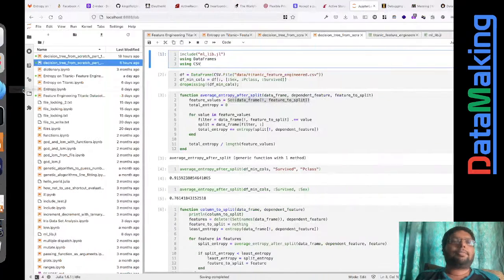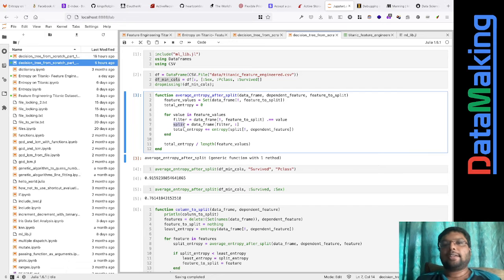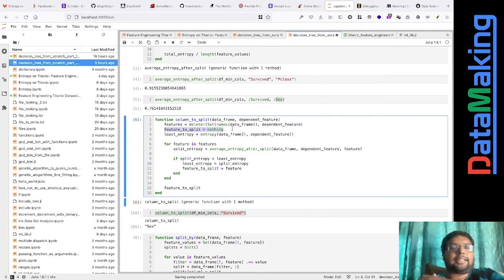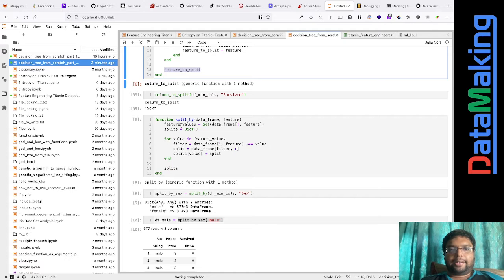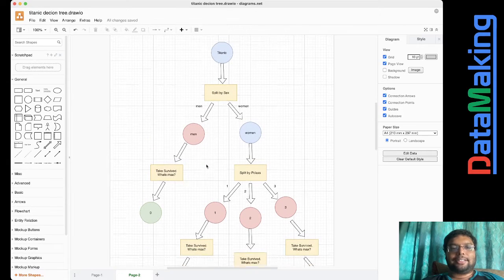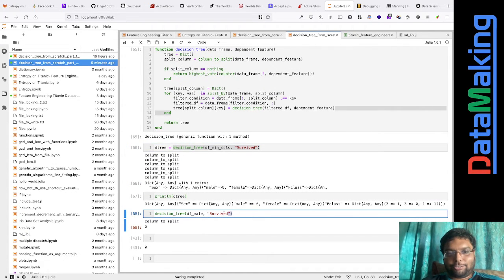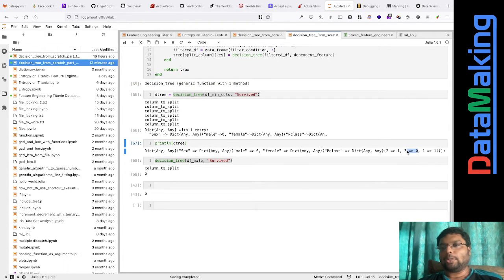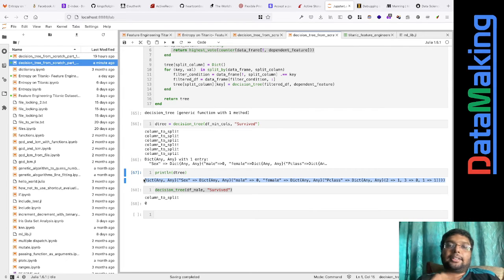Writing Decision Tree From Scratch with Julia - Part 2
Happy Learning!